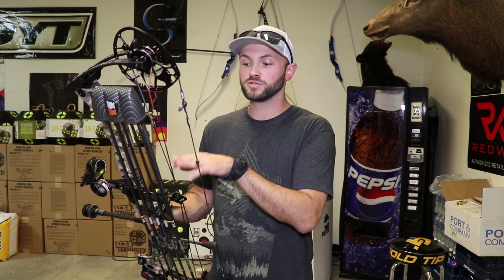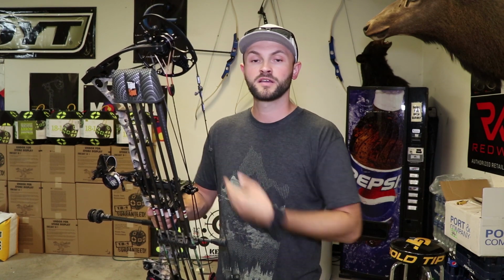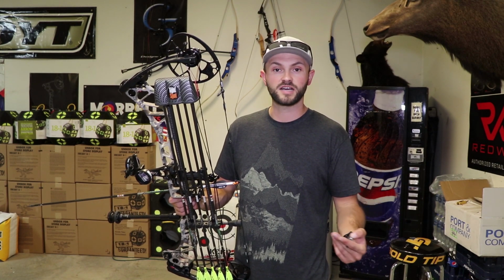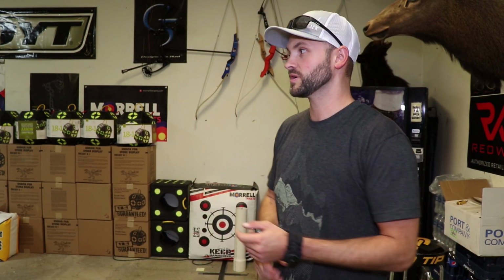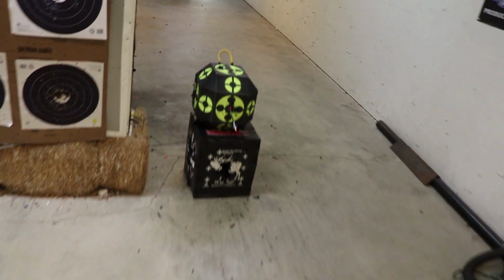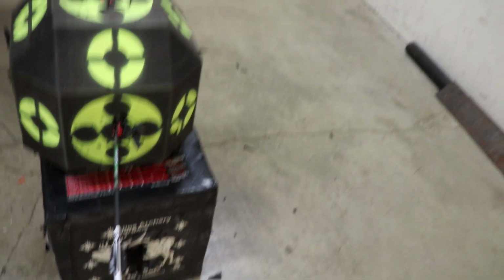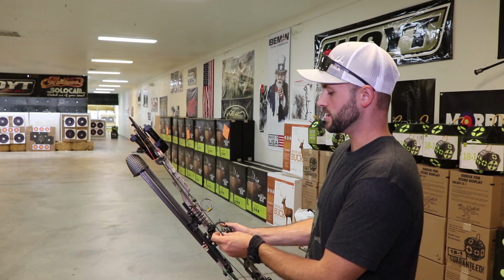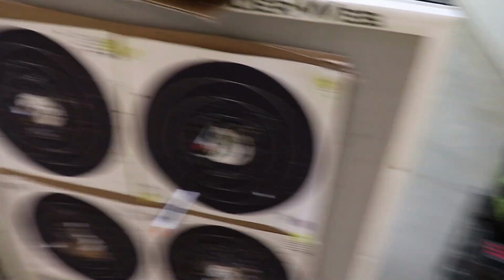Make Sure You're Ready For The Field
Always make sure to check your tune shortly before the season starts. In this video I cover what I do to make sure my bow is still shooting broadheads accurately before I head out into the field.

By popular request, here are some of my favorite items that I use out in the field.

Socks: Darn Tough Merino Wool

Pants: prAna Stretch Zion Straight – Charcoal

Boots: Lowa Men's Camino – Dark Grey/Black

Hoody: SITKA CORE Lightweight Hoody – Color: Subalpine

Rain Jacket: First Lite

Tent: MSR Lightweight Backpacking Tent

Sleeping Pad: Exped Megamat // Insulated // Self-Inflating

Knife: Outdoor Edge RazorBlaze

Game Bags: BlackOvis